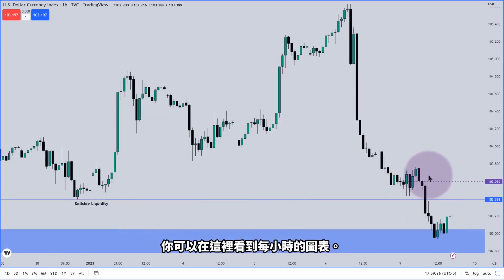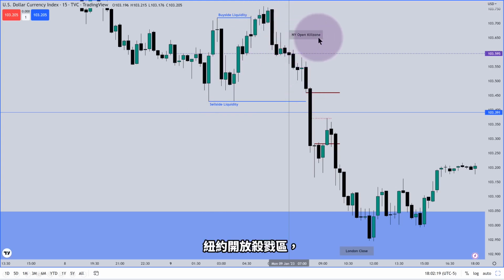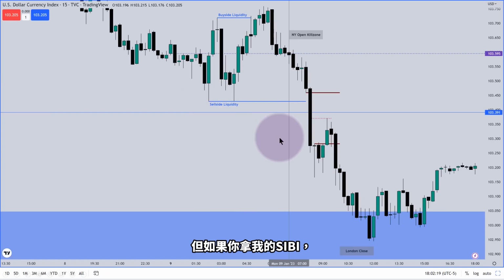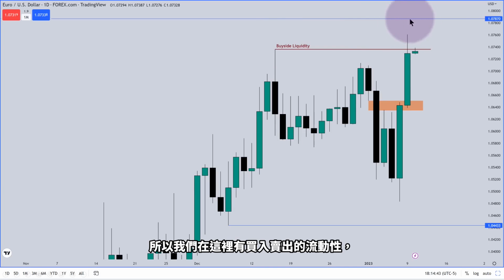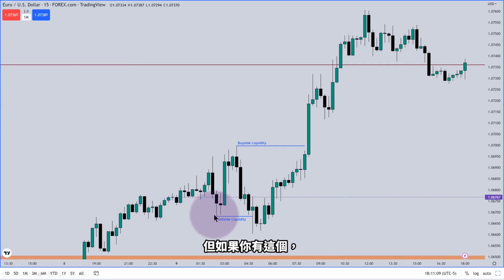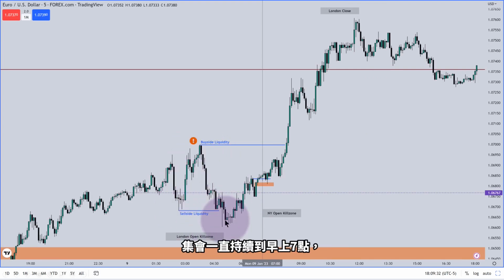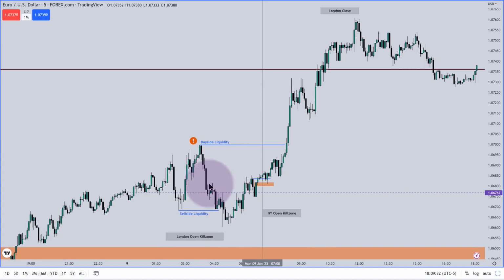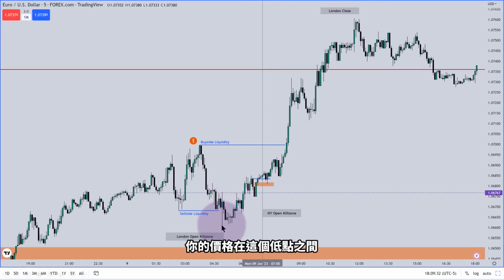ICT 2023年-外匯評論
歡迎來到我們的外匯評論！

市場回顧-當天評估主要貨幣對的波動情況及
經濟數據分析-針對即將發布的經濟數據進行深入分析，探討它們對市場可能造成的影響。
技術分析- 主要分析貨幣對的
未來展望-討論對未來幾天的市場預測和策略建議，以便做好準備。
無論你是外匯市場的新事物